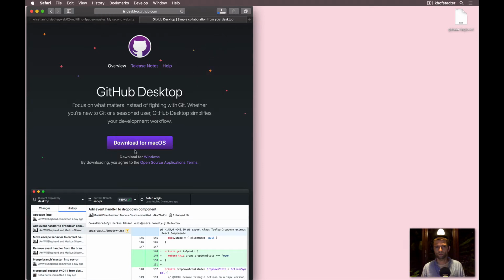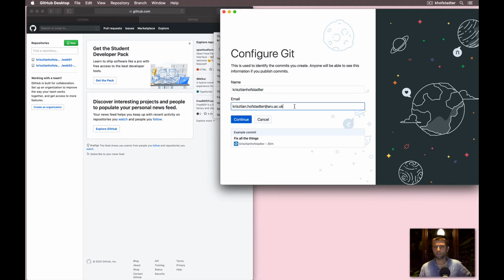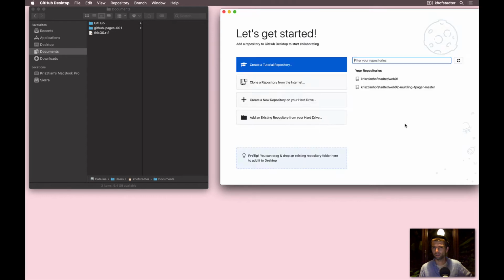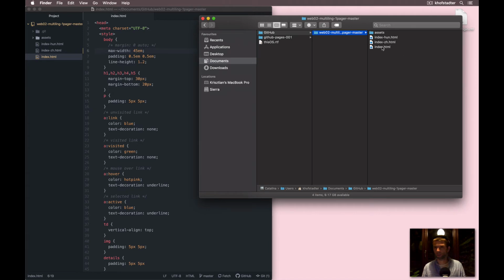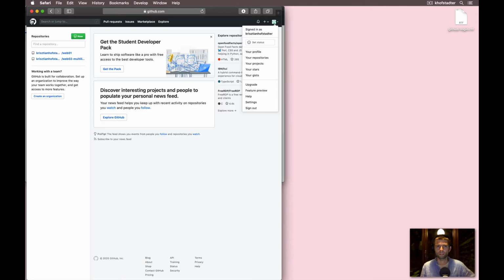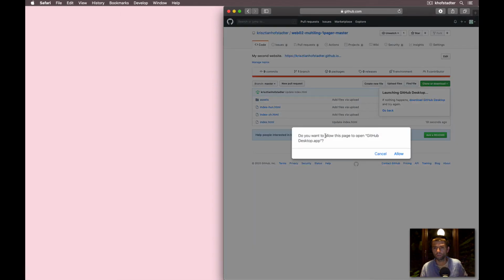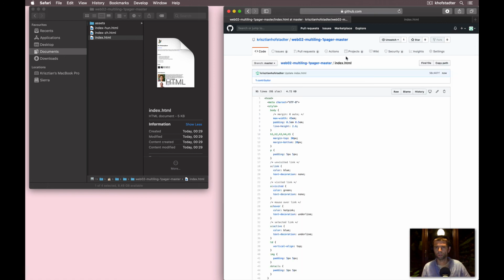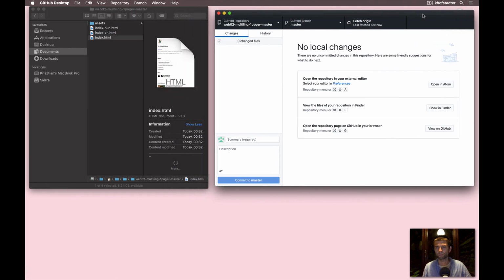website making - 08 web02 | edit on computer clone with GitHub Desktop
Video series on making websites with GitHub Pages, HTML, Markdown, Jekyll, etc.

This video helps streamline your workflow by cloning your repository to your computer with Github Desktop.